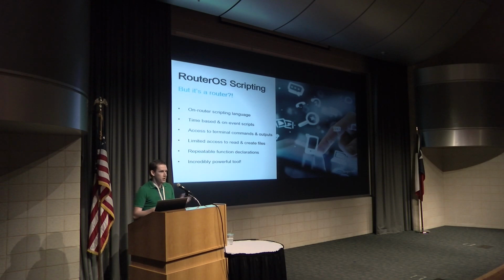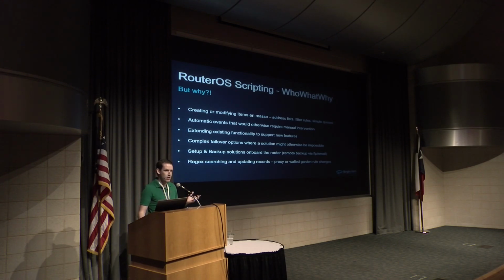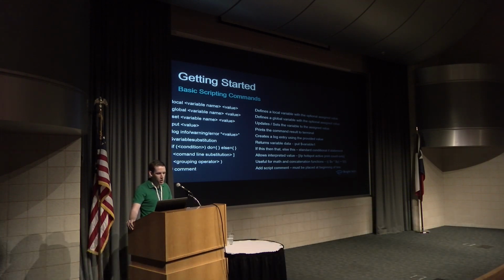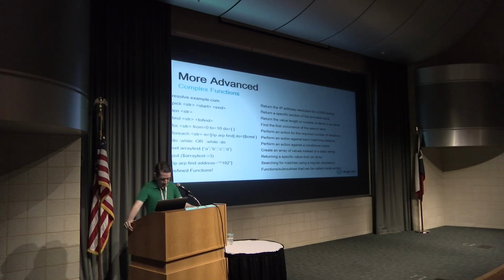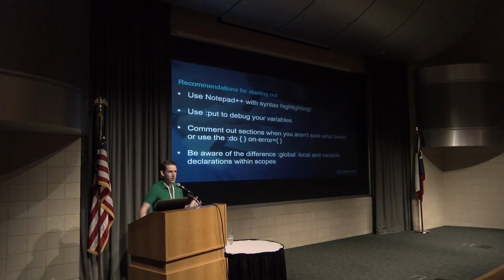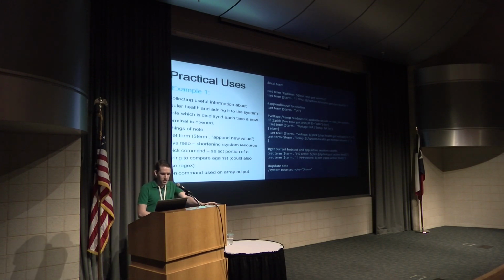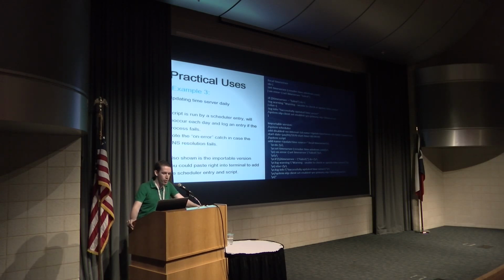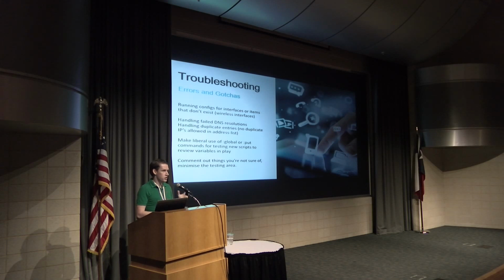Scripting for fun and $profit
Scripting for fun and $profit by Andrew Cox (Australia)